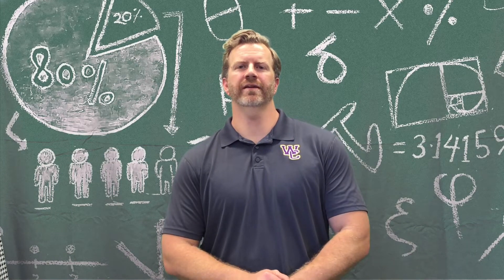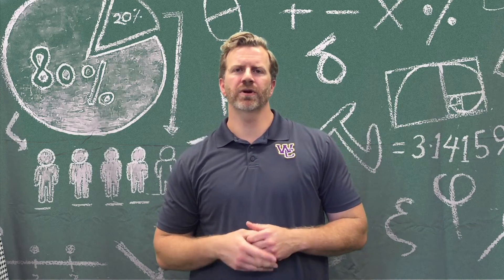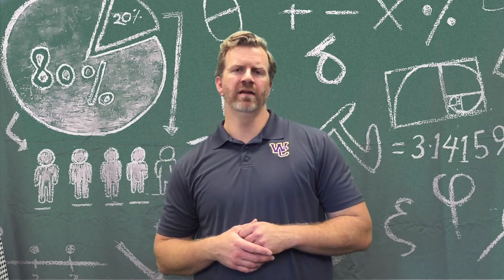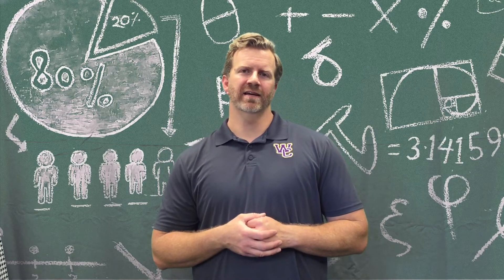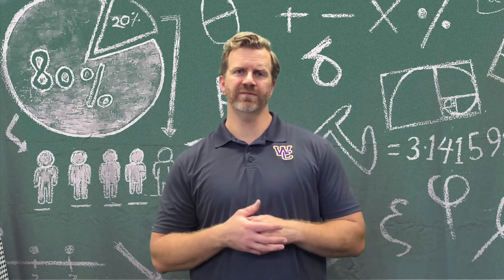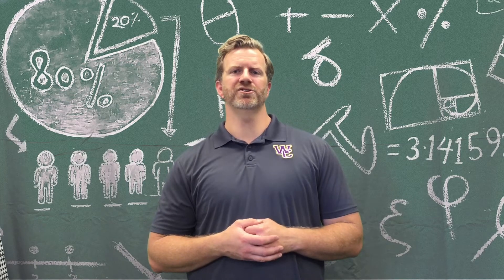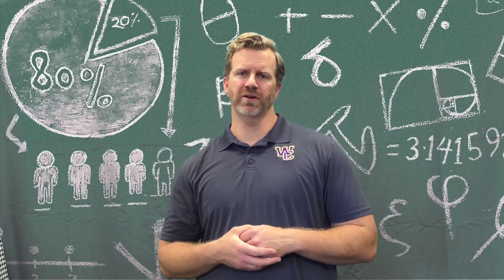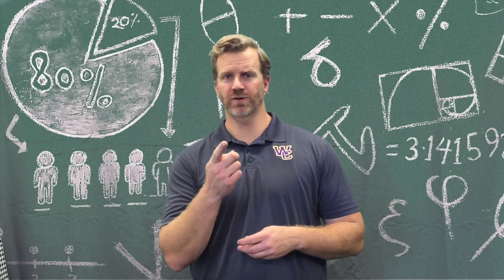5 Math: 5/8 Test Instructions